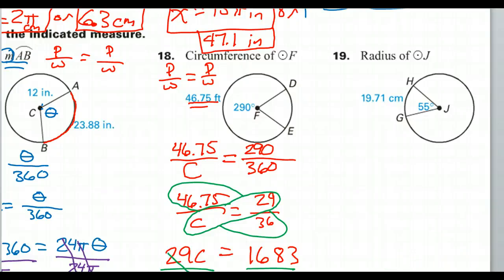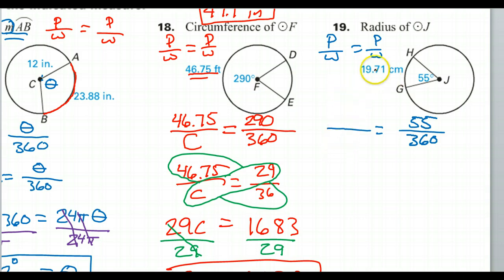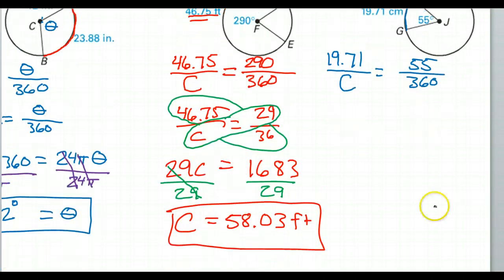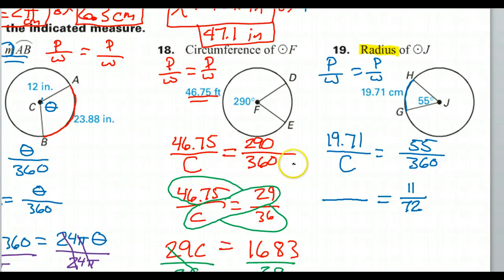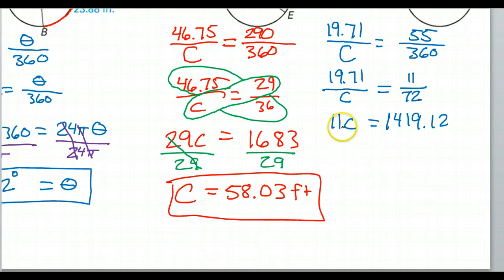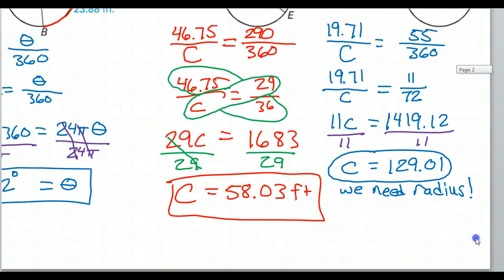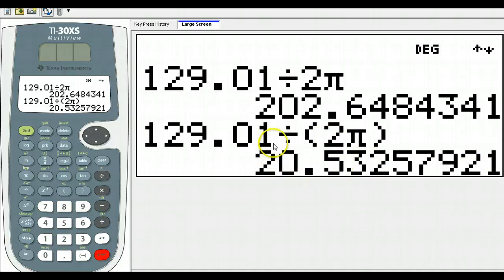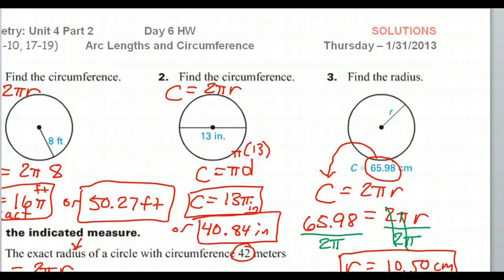How to Find the Radius Given the Arc Length and an Angle